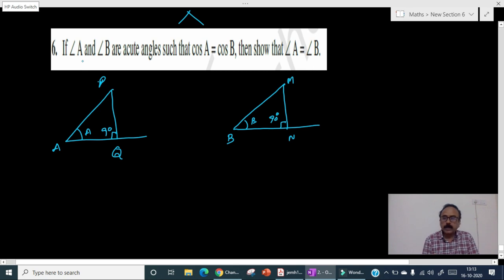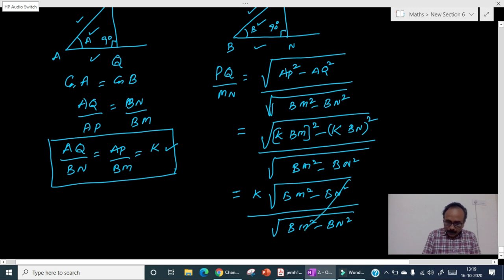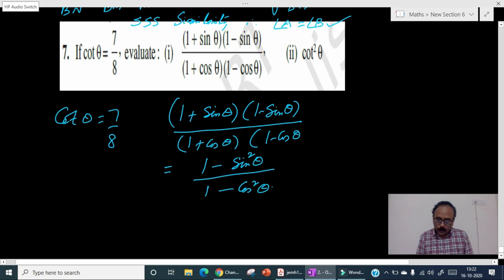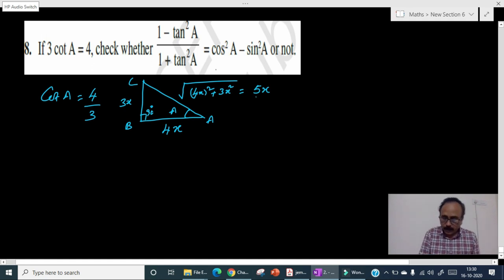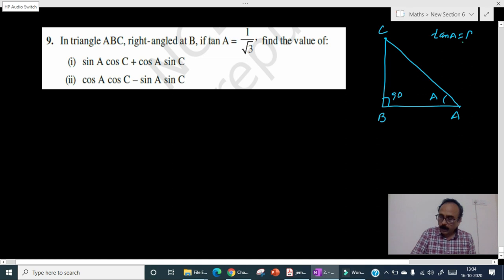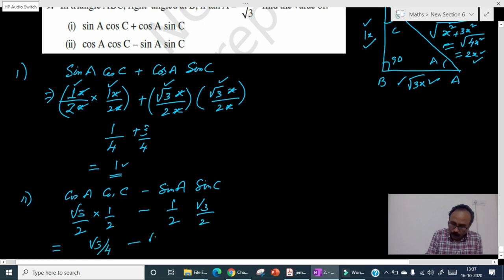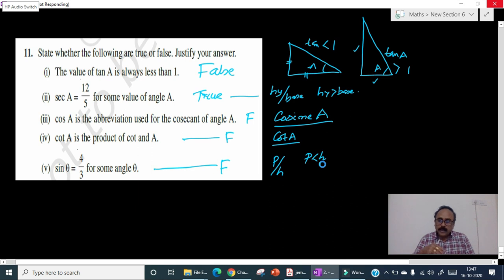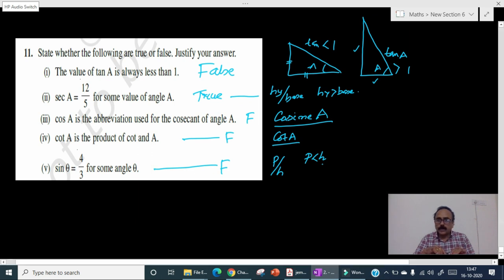Trigonometry part 2 class x NCERT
In this video the questions of exercise 8.1 ( from 6 to 11) wee solved.
It is reiterated that the solutions are provided as an insight for the problem solving technique.Students are always advised to solve with their own understanding and if they fail to understand,then only they can see the solutions of the problems..